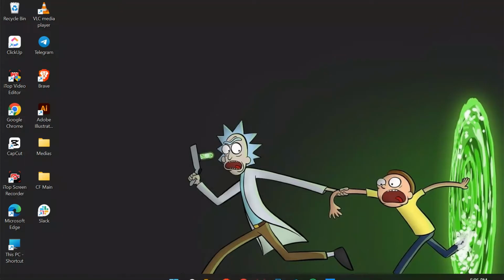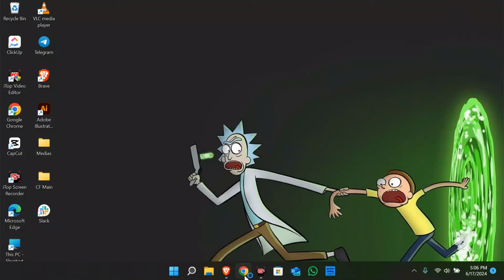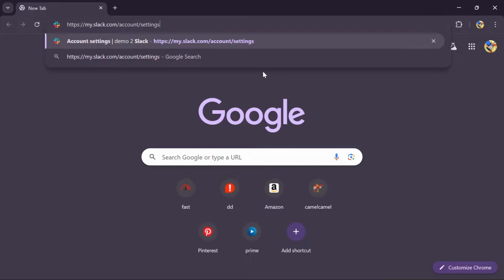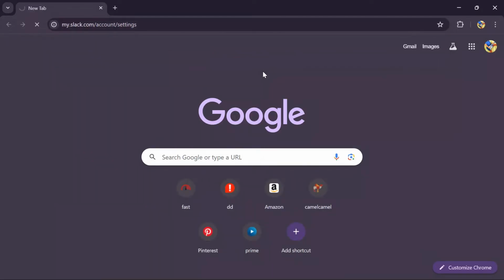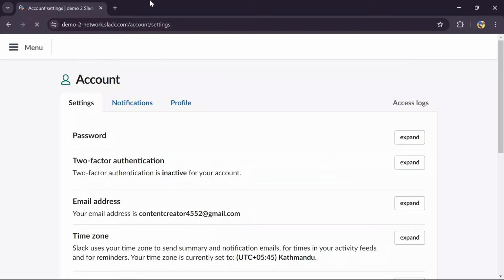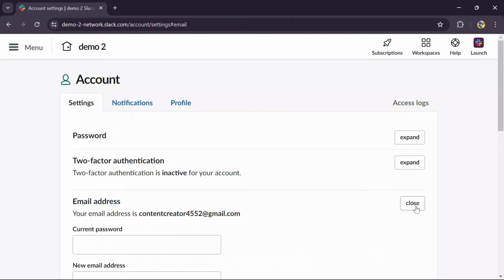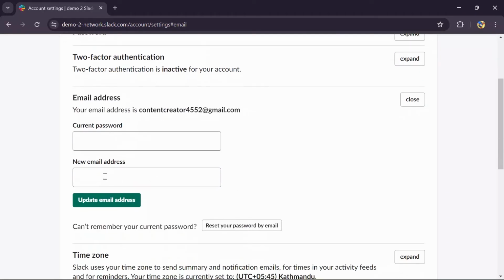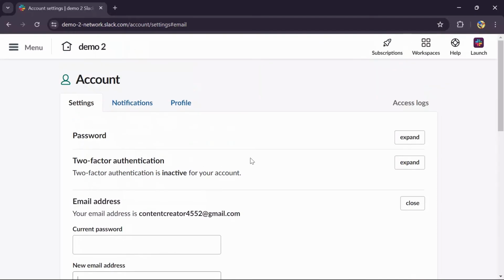How to Change Email Address on Slack (2024) | Edit Email Address on Slack